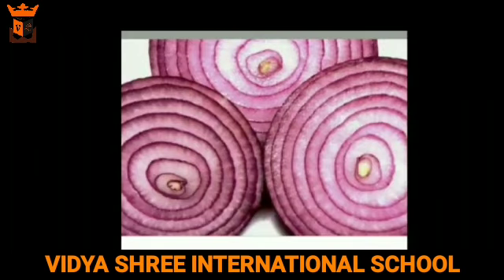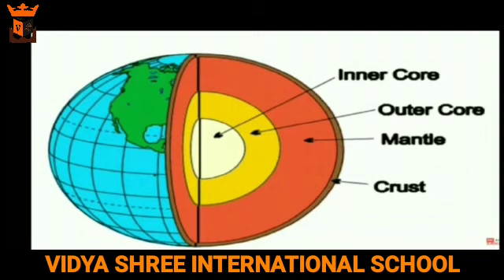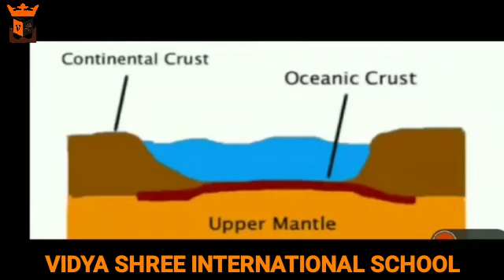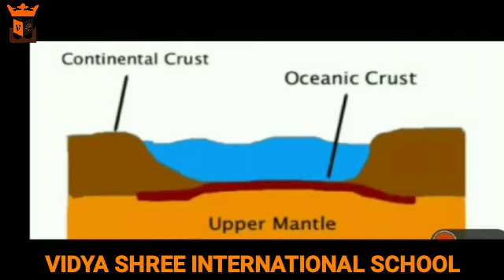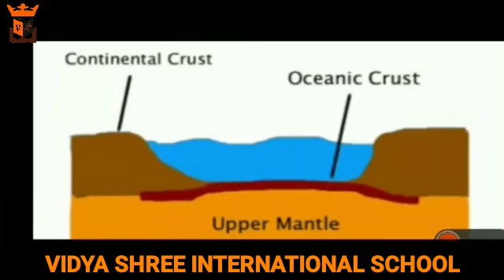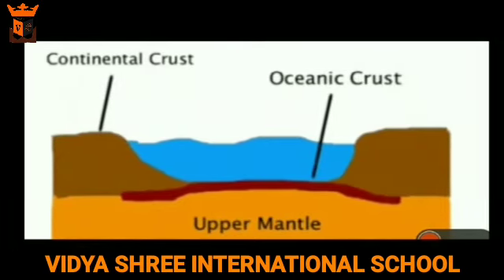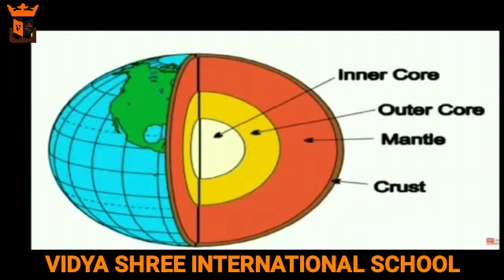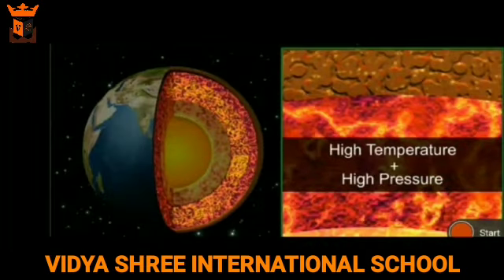BEST SCHOOL VSIS & GKK (Caption- Sst(Geography) Ch.2(Inside Our Earth part-1)